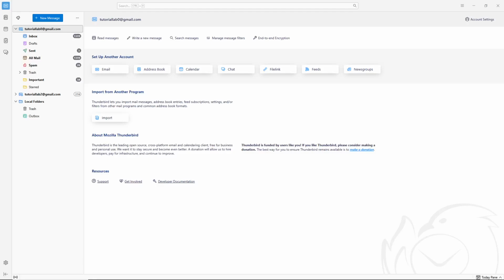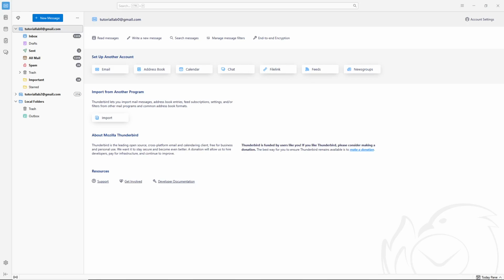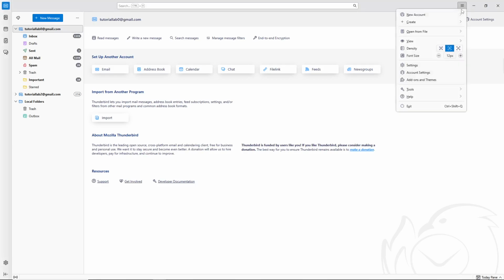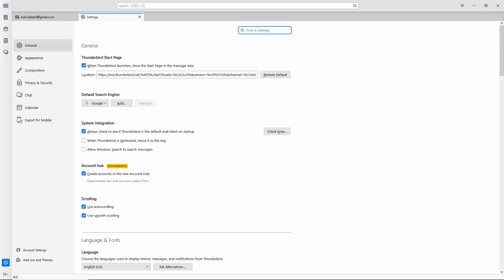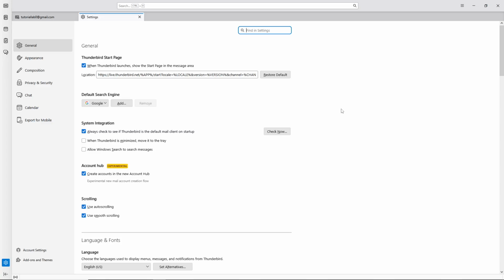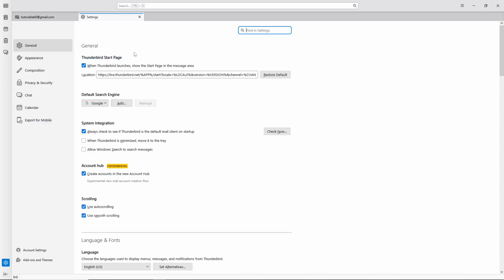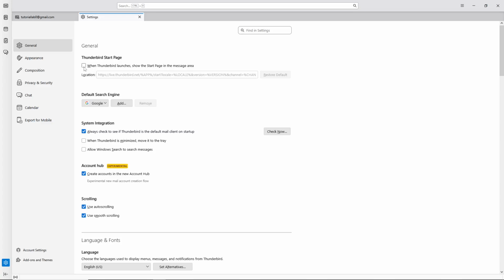How To Change Or Disable The Start Page In Thunderbird (Tutorial 2026)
Along the way, you'll learn how to change thunderbird start page, disable thunderbird start page tutorial, remove thunderbird default start screen, customize thunderbird home page settings, thunderbird start page turn off, modify thunderbird initial display page, configure thunderbird startup page options, stop thunderbird showing start page, thunderbird change default home screen, prevent thunderbird start page from opening, adjust thunderbird initial welcome page, turn off start page thunderbird mail